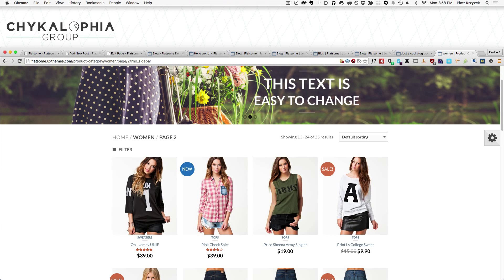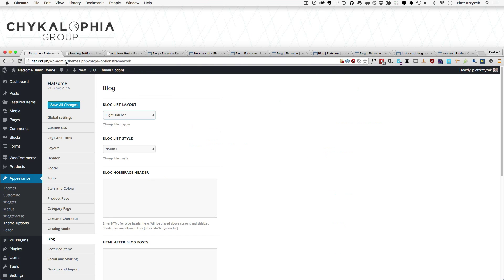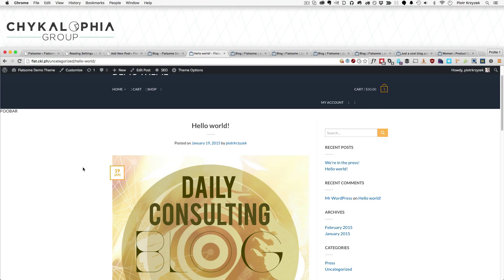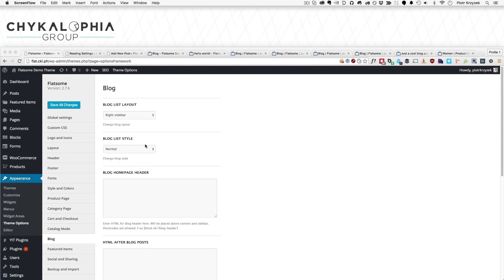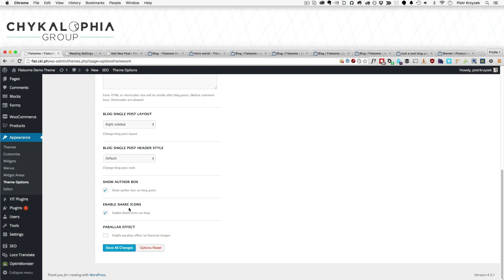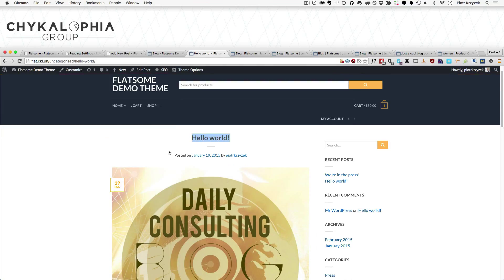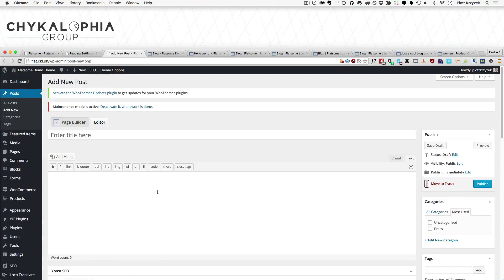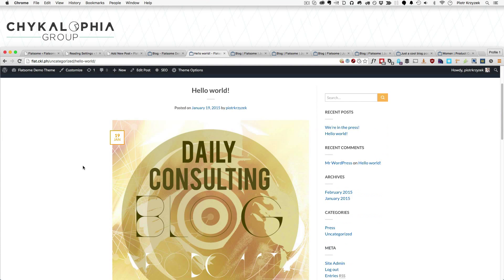Flatsome Theme Tutorial - Blog Options & Setup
Is the Flatsome Theme by uxThemes good enough for blogging? How do you  use the blog featured & settings in Flatsome? Find out in this video.

Short answer is: yes, it's good enough for simple-ish blogging. I do though wish it had a few extra blog options, but otherwise it's good enough. Not great, but good enough.

In this video we cover:
* The Blog Options in the Flatsome Theme Settings
* How to set Flatsome's Blog area up
* How to set Flatsome blog as homepage
* and a few misc notes about next steps for blogging